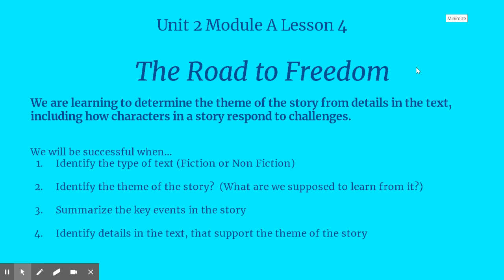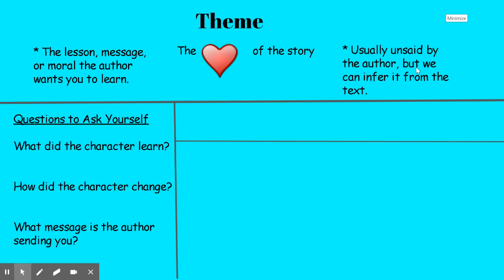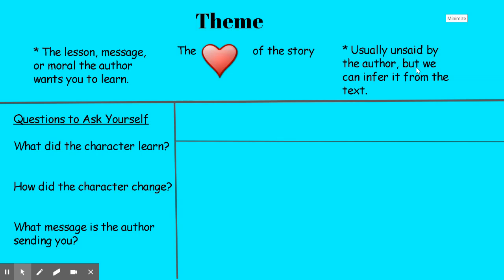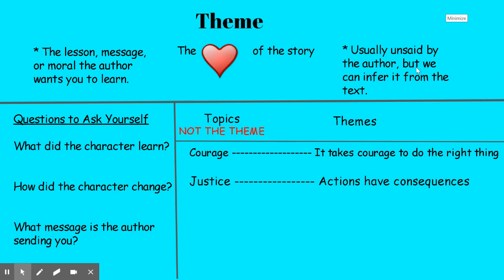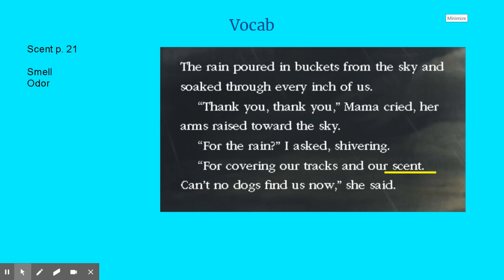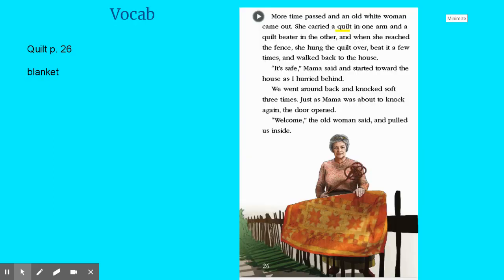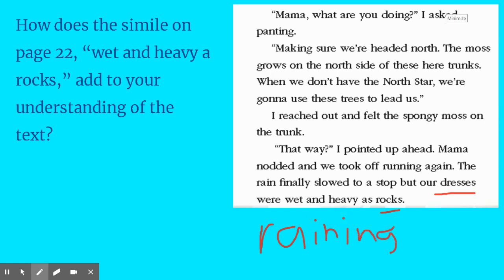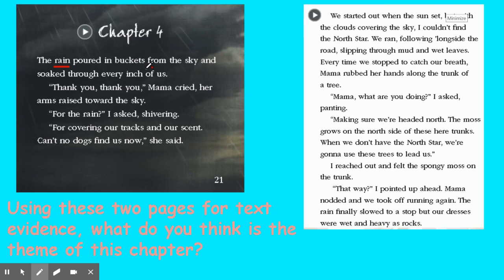Unit 2 Module A Lesson 4